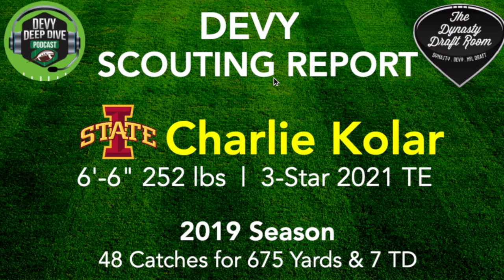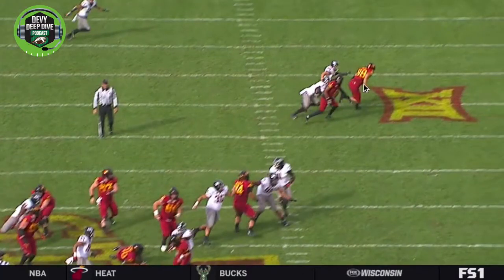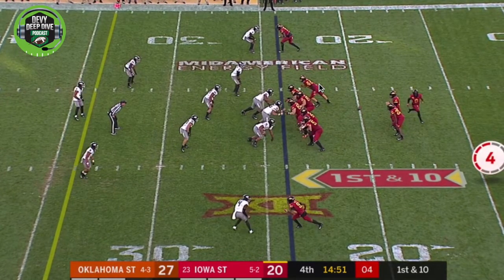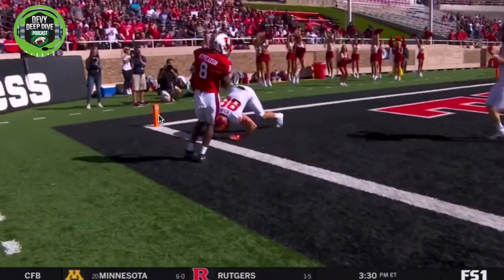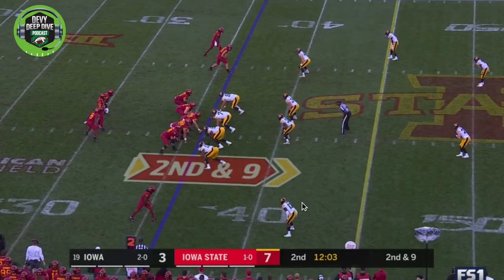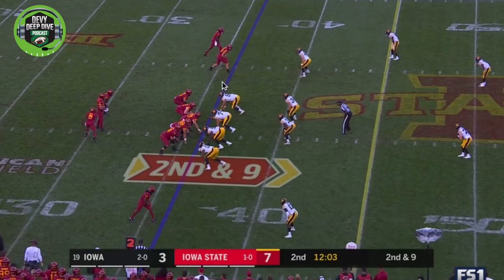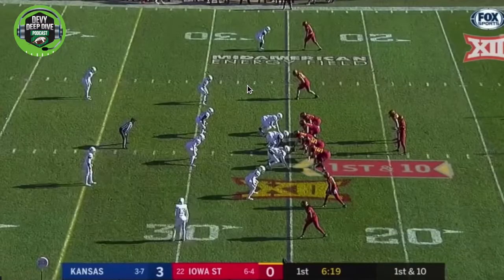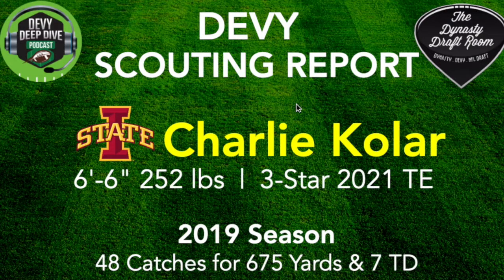Charlie Kolar Scouting Report [ 2019 Season ]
Here is a scouting video of Kolar’s game films against Iowa, Texas Tech, Kansas and Oklahoma State. The one thing that immediately stands out is his versatility at the line of scrimmage.  He’s put in motion often and lines up just about everywhere on the field as Iowa State uses him to create mismatches. His bread and butter is working the middle of the field making tough contested catches. He’s a smart route runner who finds cracks in coverage and creates space for himself by understanding the defensive schemes.

Kolar possesses good, but not elite, elusiveness and speed. However, he can win vertically as shown on a few plays. He has good ball tracking ability and body adjustment skills when making downfield catches. HIs ability to create separation at the beginning of his routes makes up for his lack of speed.

One area of Kolar’s game where he excels is run blocking. On a couple of occasions watching the game film, you will see he uses good technique and drives defensive players off the ball. Definitely a good trait to possess as he enters the NFL draft in 2021. Overall, Kolar is a rising devy tight end who should only get better as he enters his Junior season next year.